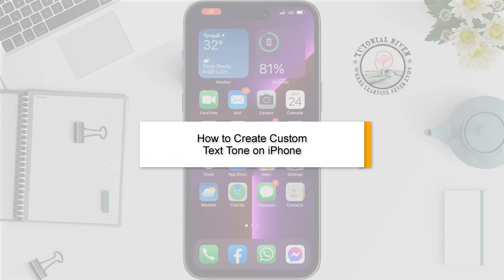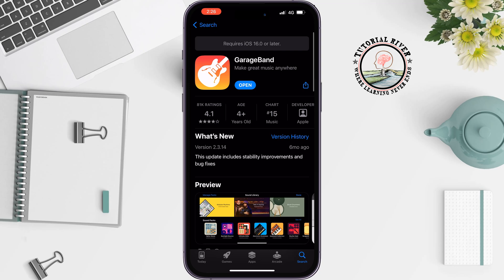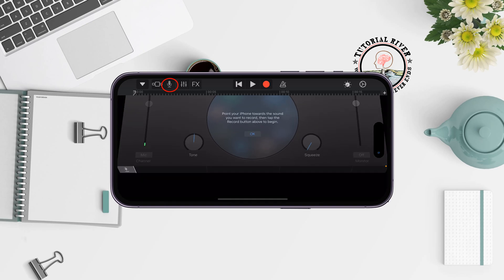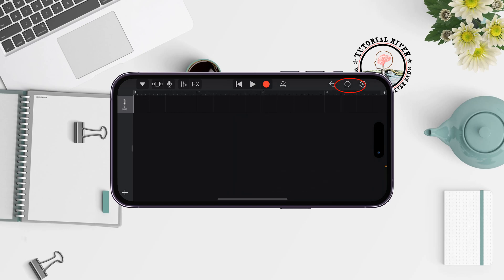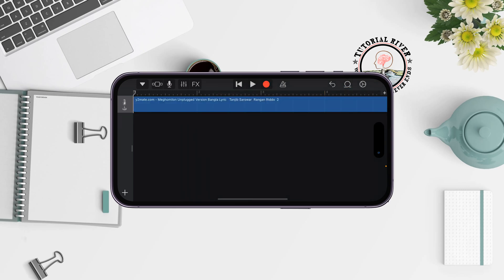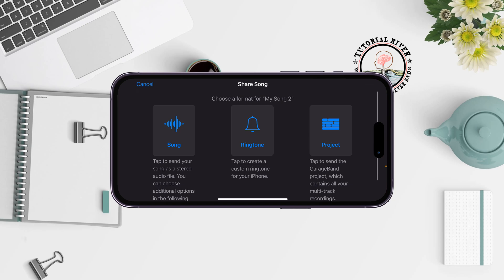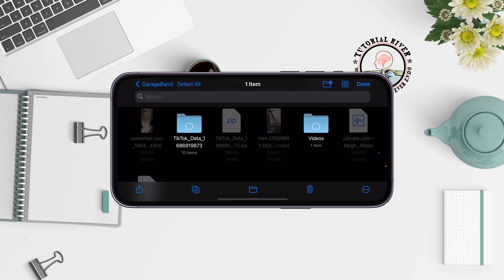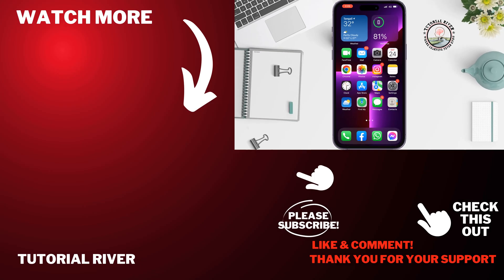How to Create Custom Text Tone on iPhone 2026 | How to make CUSTOM Text Tones iphone/iPad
Changing your iPhone text messaging sounds to a customized tone can bring a lot of benefits. Here is an easy guide on how to customize the text message sounds on your iphone

Video Parts:
0:00 Info & Intro
0:22 Open Apps Store
0:54 tap on Plus icon
1:40 Tap on My Songs
2:30 Ending & Outro